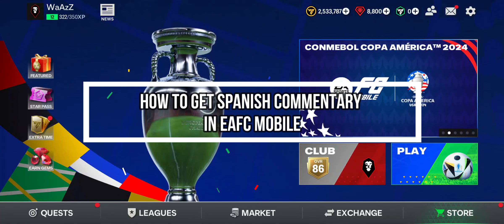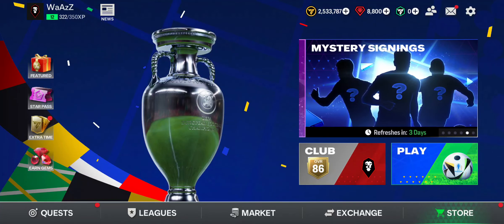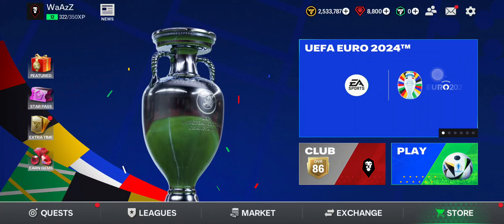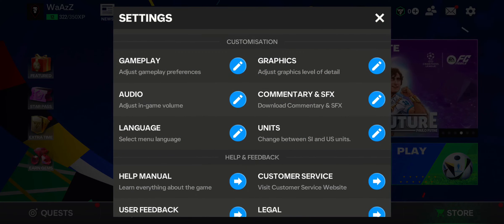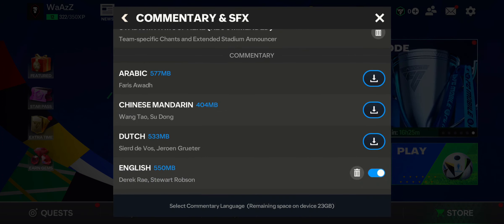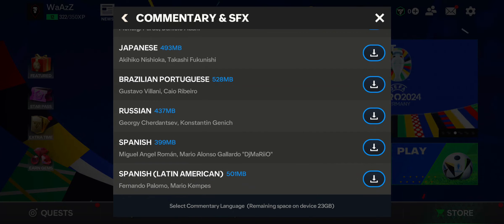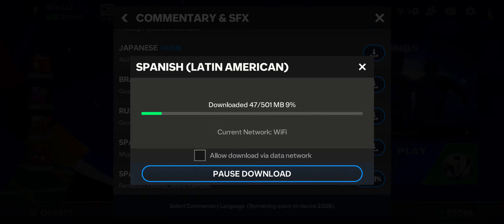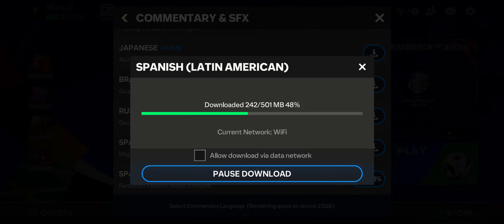How to Get Spanish Commentary on EA FC Mobile (2024) | EA FC Tutorial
In this video, I'll show you how to change the commentary language to Spanish in EA FC Mobile. Whether you prefer the excitement of Spanish commentary or want to practice your language skills, this guide will help you make the switch effortlessly. Follow these simple steps to enhance your gaming experience!